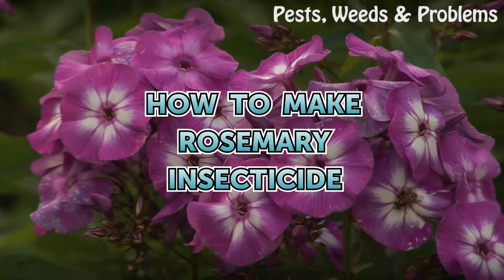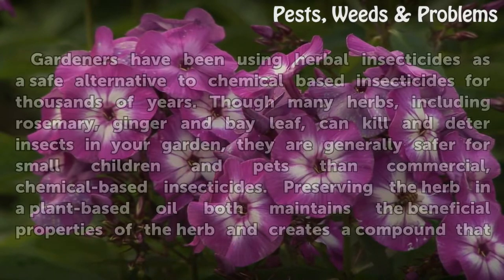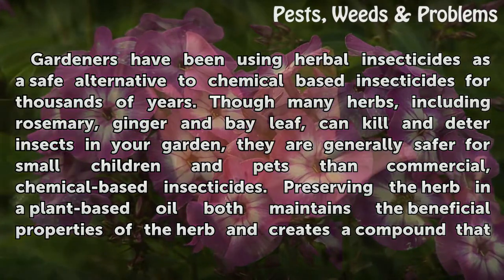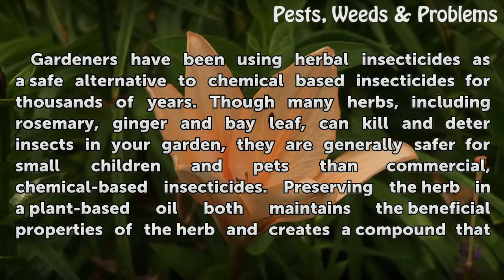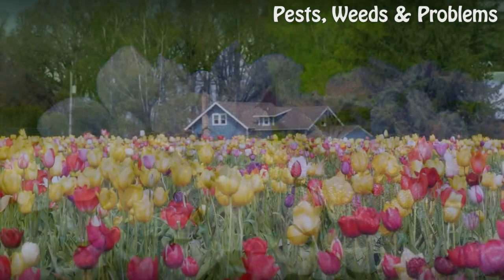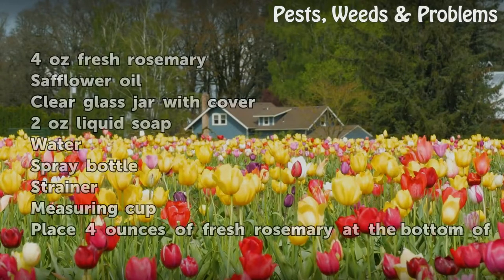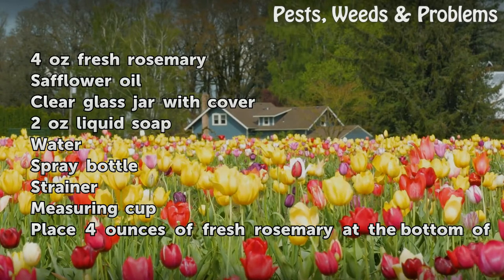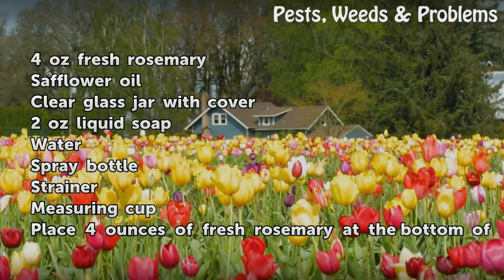How to Make Rosemary Insecticide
How to Make Rosemary Insecticide. Gardeners have been using herbal insecticides as a safe alternative to chemical based insecticides for thousands of years. Though many herbs, including rosemary, ginger and bay leaf, can kill and deter insects in your garden, they are generally safer for small children and pets than commercial, chemical-based...

Table of contents How to Make Rosemary Insecticide
Things You'll Need 00:49